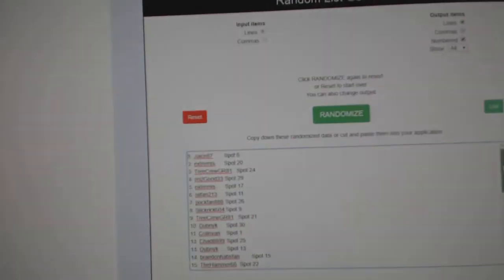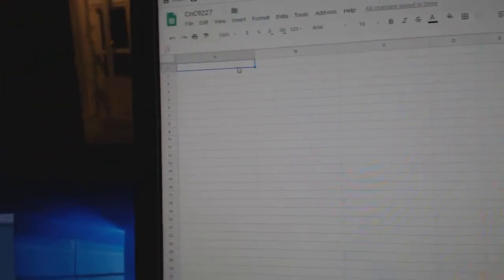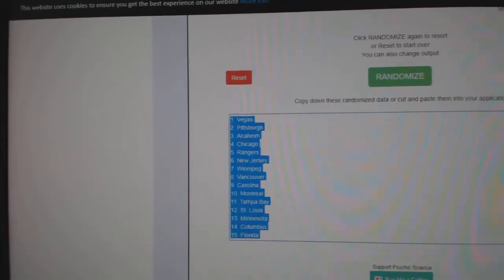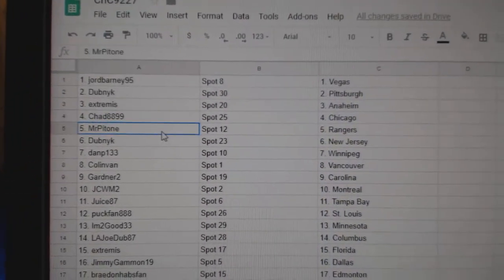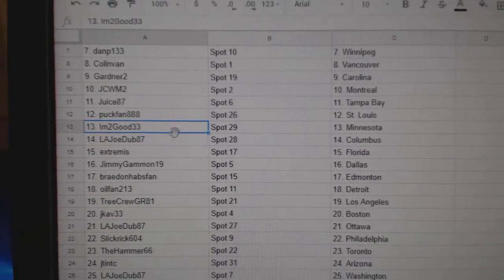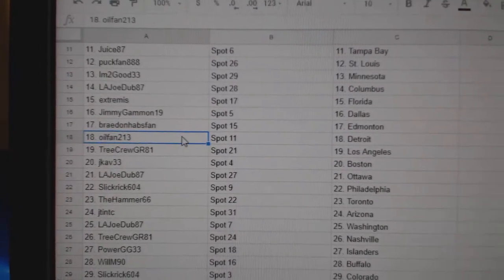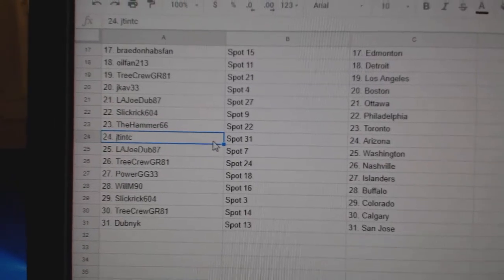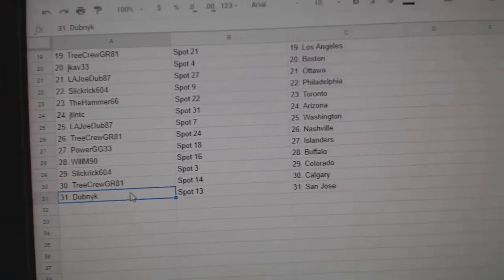Team Randoms - C&C GB #9227